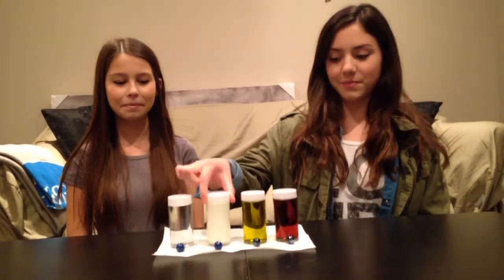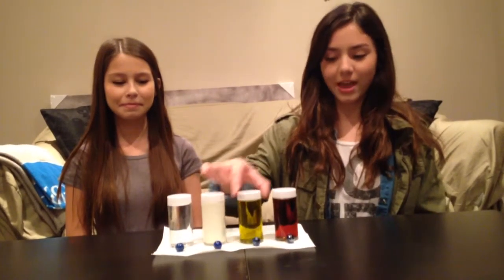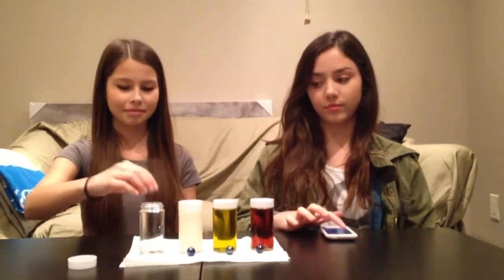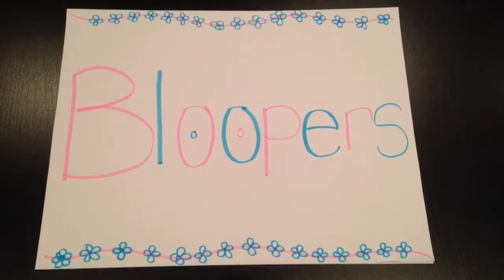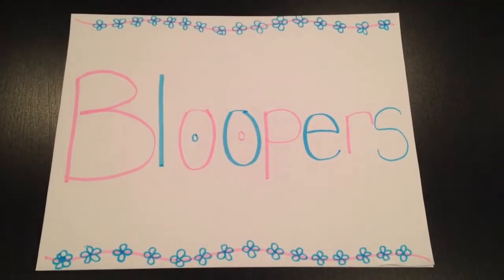Emily and Diana's grade 8 science project on viscosity